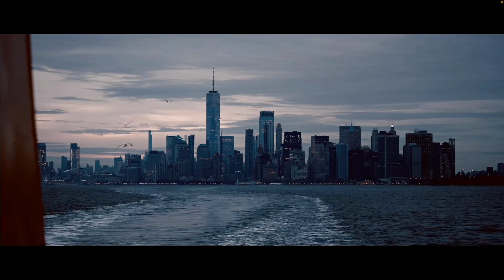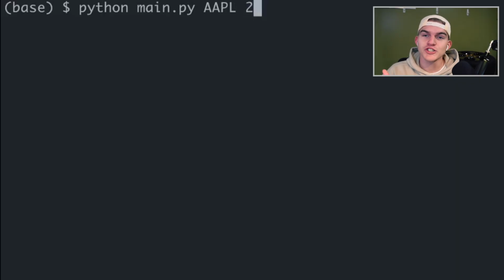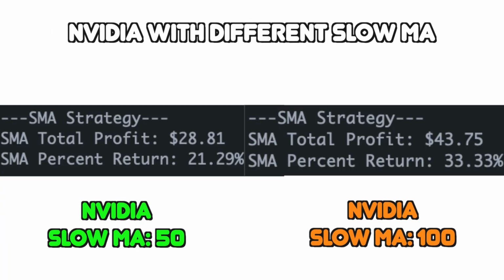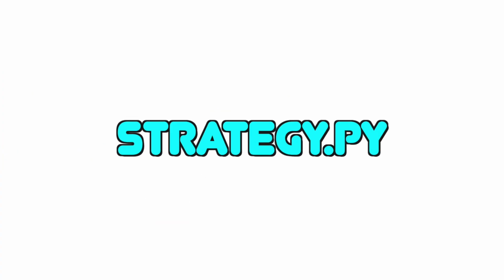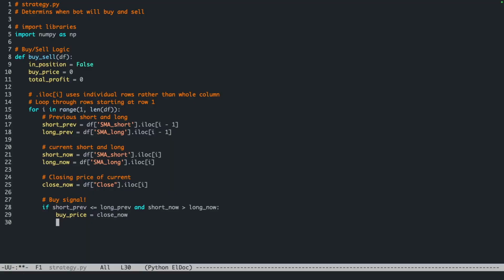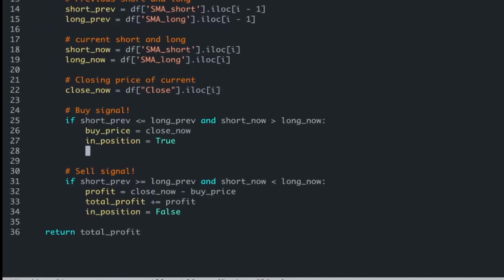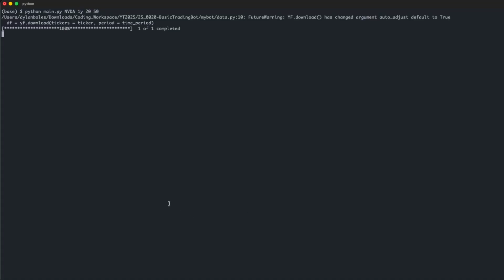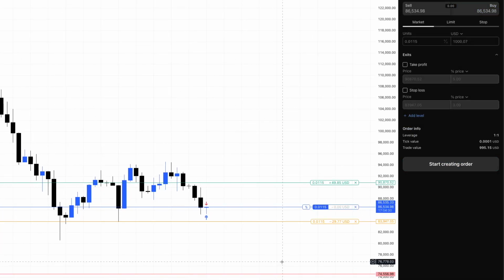How YOU Can Code a Simple Trading Algorithm in Python (SMA)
Learn how to build a Simple Moving Average (SMA) trading bot from scratch using Python. In this tutorial, I'll show you how to automate your trading strategy by coding a bot that identifies entry and exit signals.

Algorithmic trading with Python is one of the best ways to remove emotion from your trades. This video covers the basics of financial engineering, including technical analysis with the SMA indicator, API integration for yfinance market data, and building a logic-based execution system. Whether you are a software engineer or a hobbyist coder, this guide simplifies the world of quant trading.

What's the one indicator you've always wanted to automate?